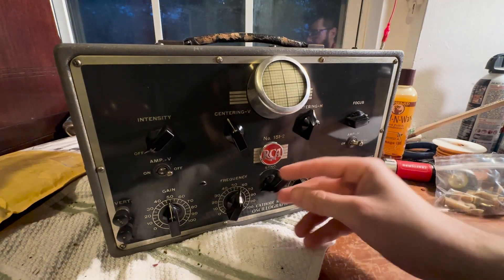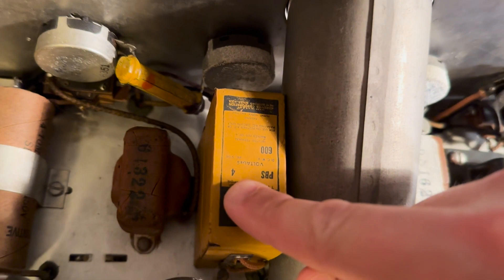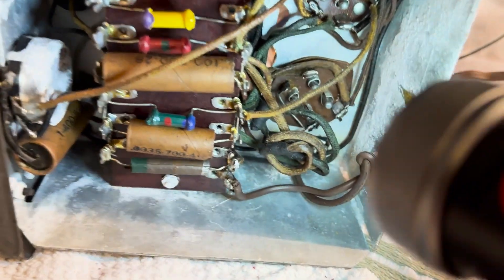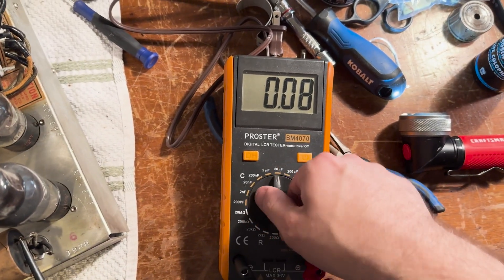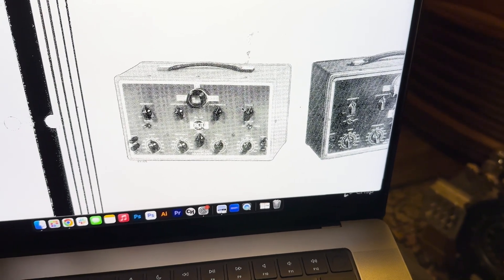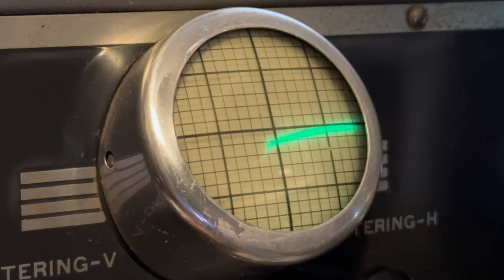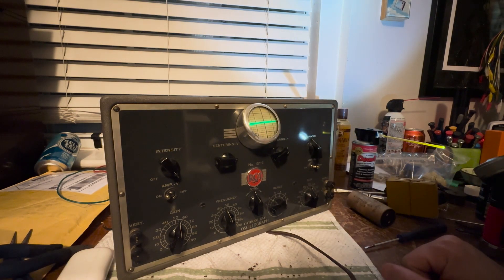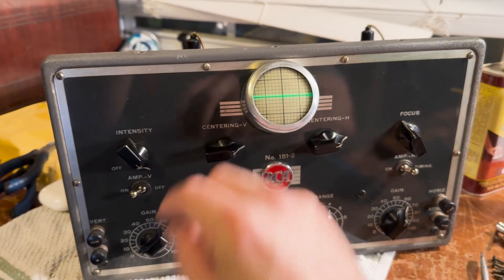1930s RCA Oscillograph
This is a 1930s RCA Oscillograph/oscilloscope. Apparently, these are pretty hard to come by, and this one is in excellent condition. I love to have this in my collection and love that I'm able to show a video about this rare piece of electronic test equipment history.